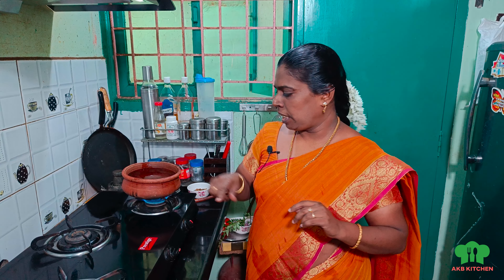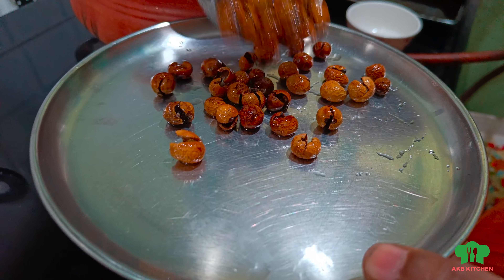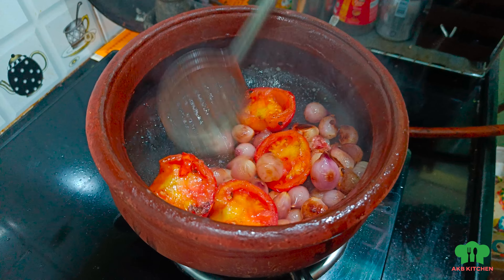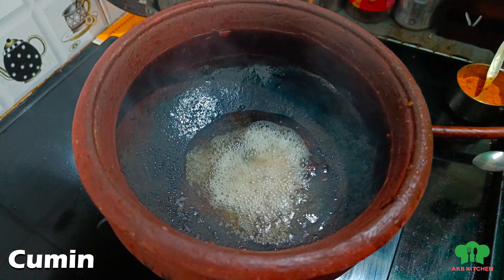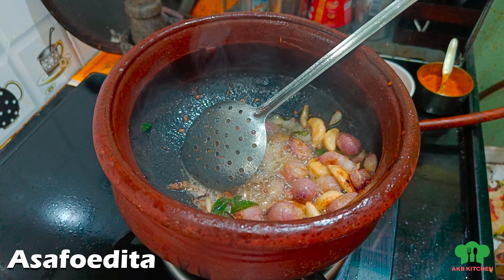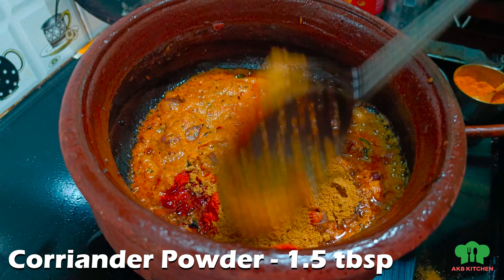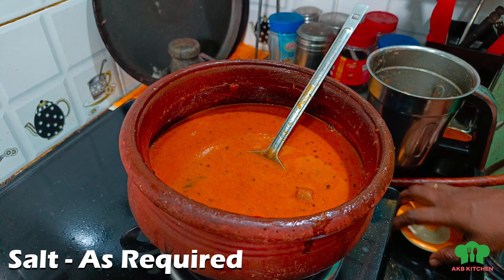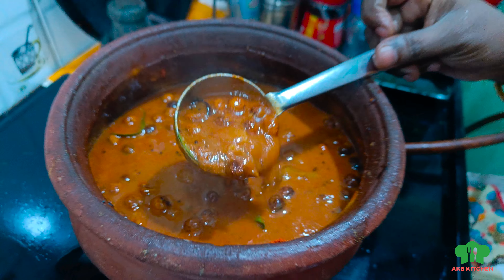கல்யாண வீட்டு வத்தக் குழம்பு - Sundaikai Vatha Kulambu In Tamil - Kulambu Recipie In Tamil